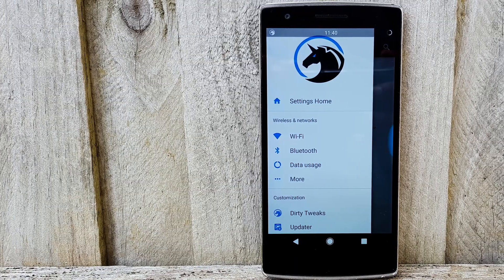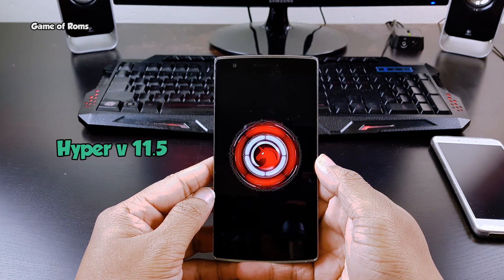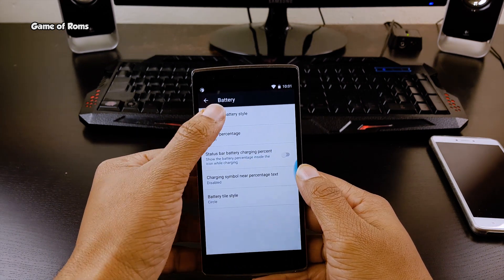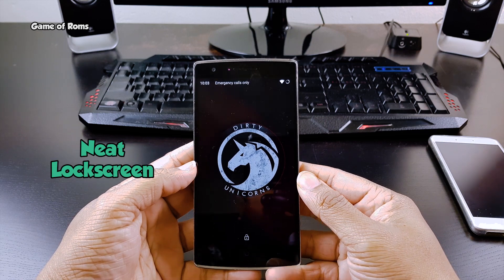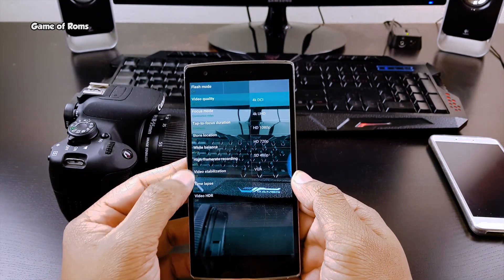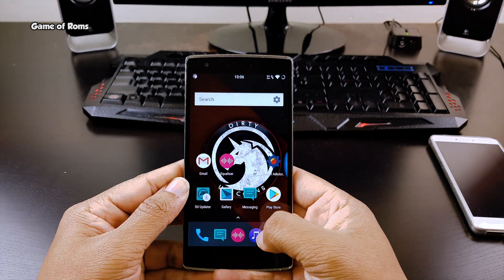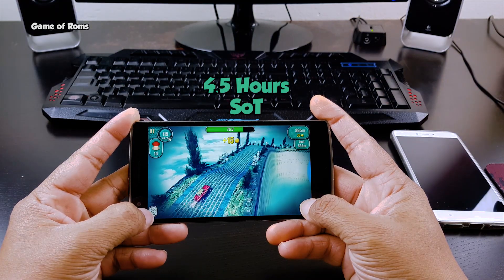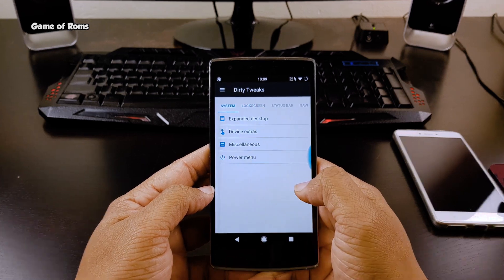Dirty Unicorns 2017 - Full Review - Killer Features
Official Dirty Unicorns powered By Hyper unicorn Rom review by Game Of Roms does it belong to best Roms 2017 ?
This Rom is based on 7.1.2 android nougat better than lineage ? l
ets findout

Videos if you are doing it for first time(Noob):-